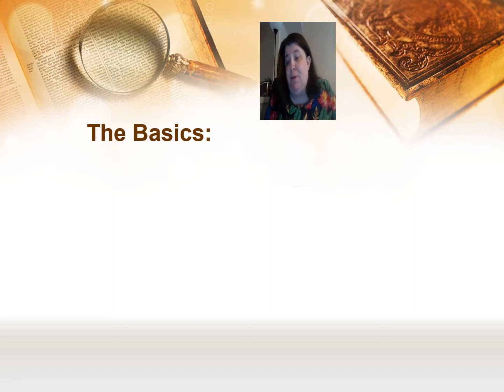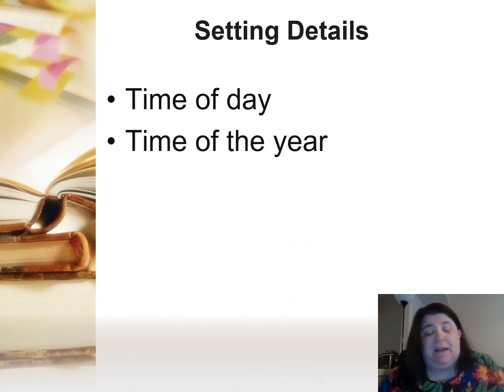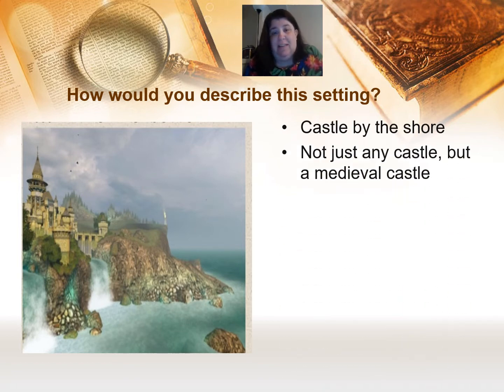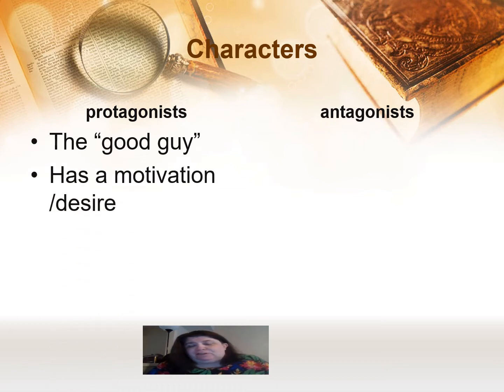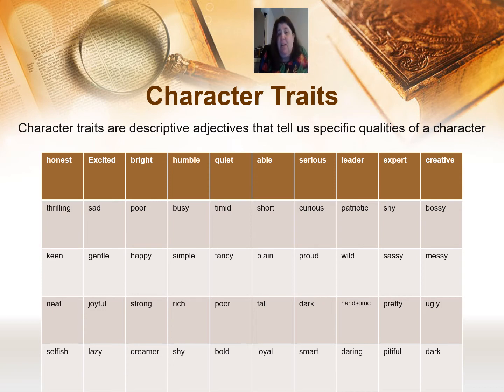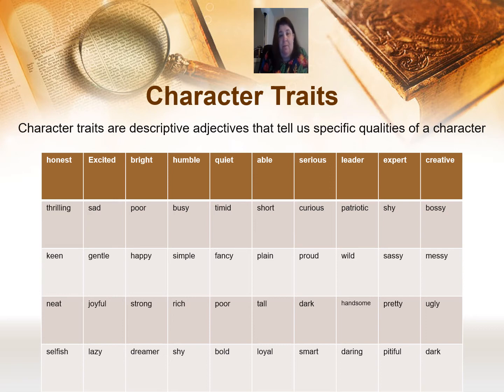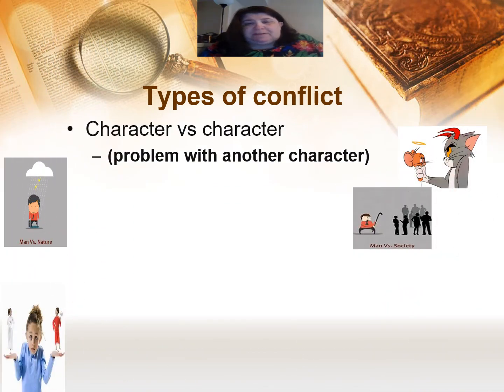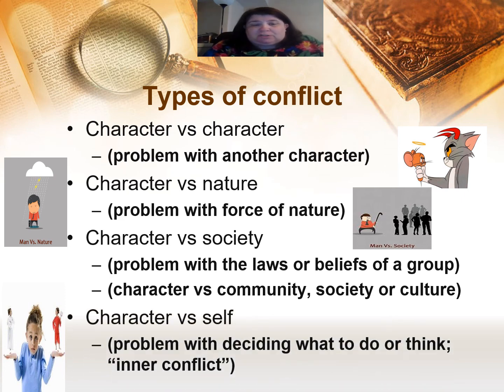Reading 1-elements of story